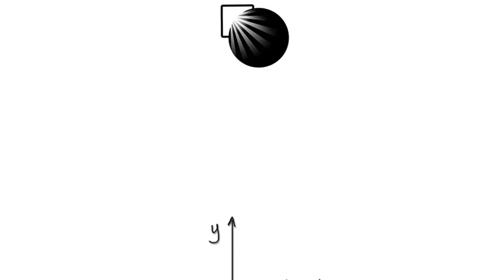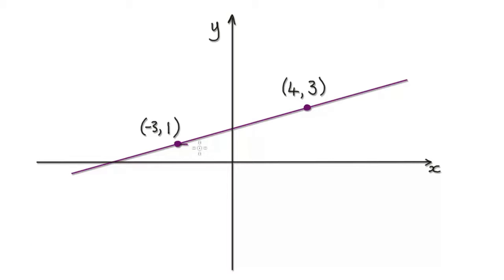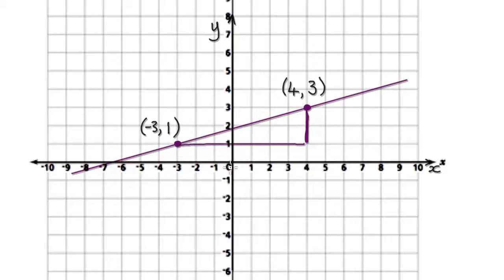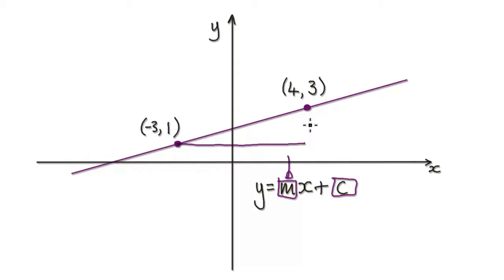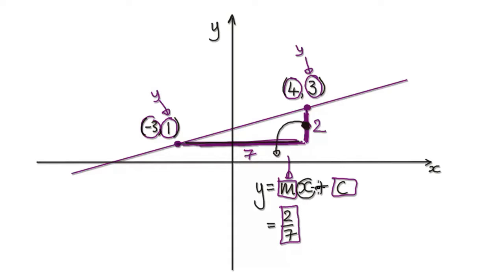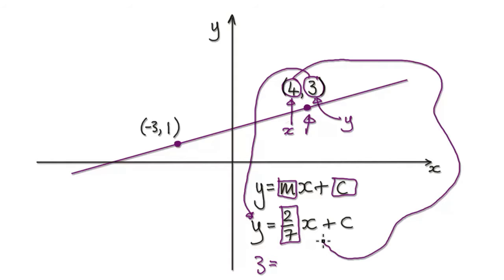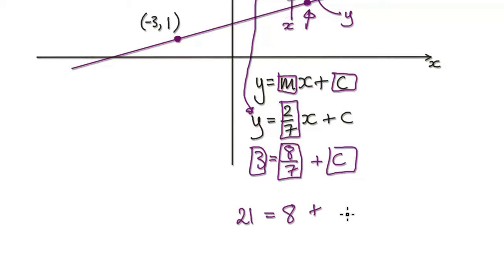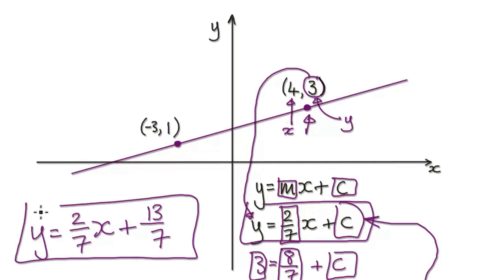Video 563.1 - Equation of a straight line from 2 points - Practice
Equation of a straight line from 2 points
Graphs